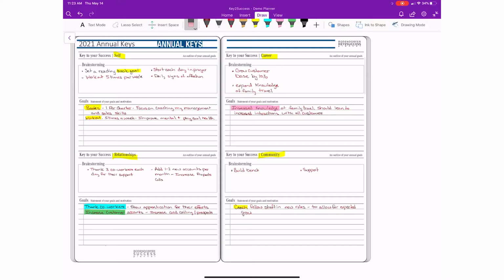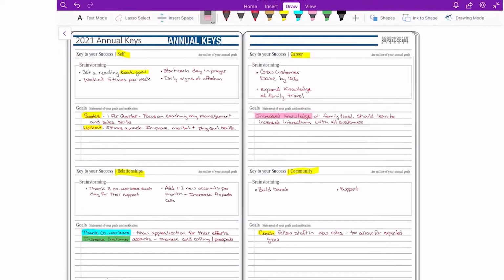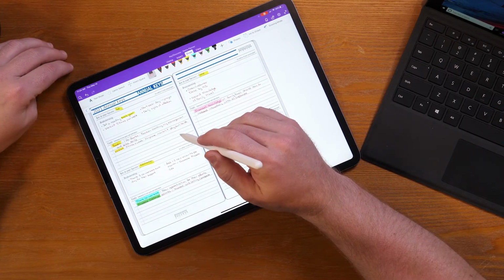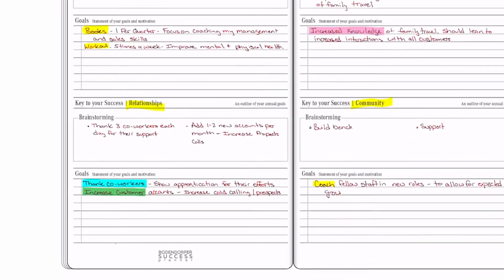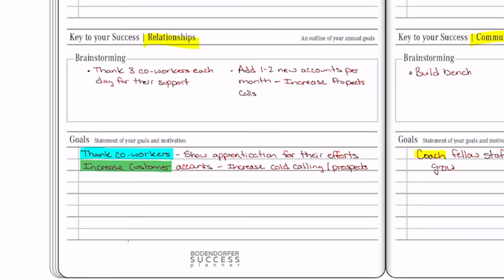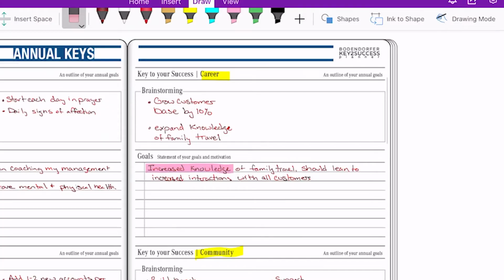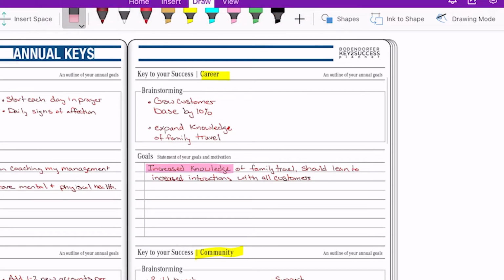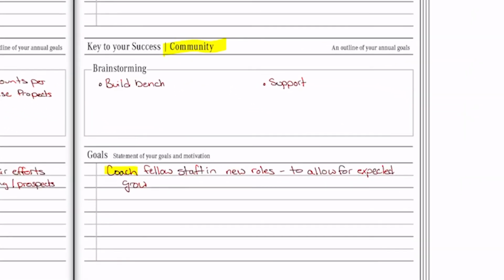Key2Success Digital Planner Annual Keys Page Overview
We are diving into another important page in the 2021 Key2success digital planner.

The Annual Keys page in the Key2Success Digital Planner is designed to help kickstart your digital planning year in the best way possible - by providing you a space to outline your goals for the year.

There are four development areas included in the Annual Keys: Self, Relationships, Career, and Community. Each section contains a goal area for you to add your goal statement and the motivation behind it. Understanding why you have a goal is important because it will help you stay focused on your goal.

Ipad Essentials:
Apple Pencil
iPad Pro 11"
iPad Pro 10.5" (Previous Model)
Apple Pencil Tips
Paper-Like Screen Protector for iPad Pro 11"